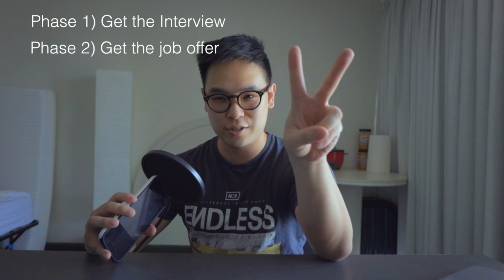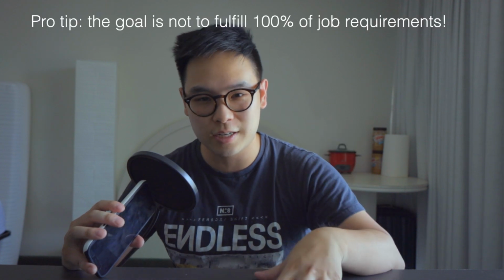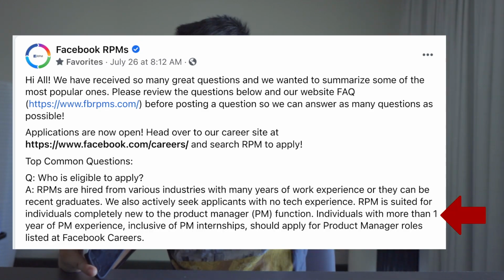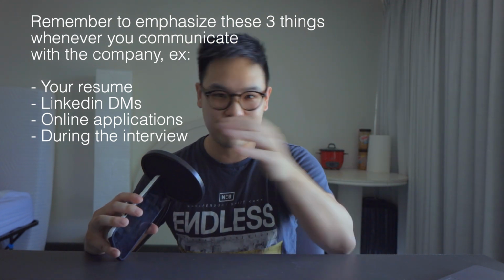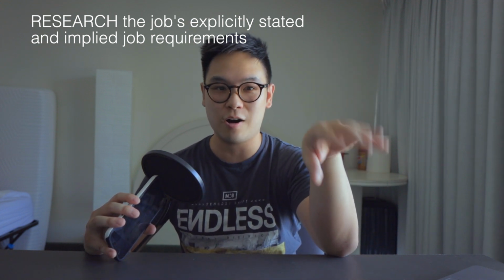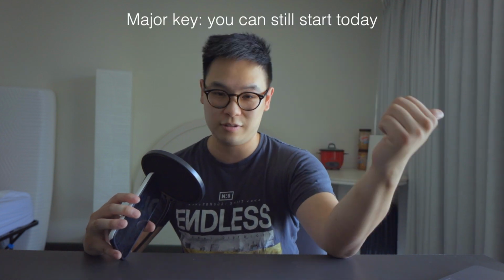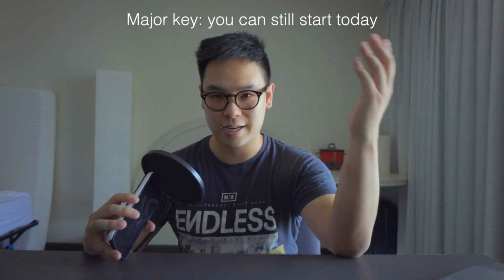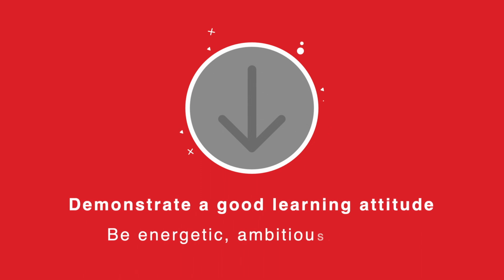How to make your job application stand out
In this video, I'll be going over 3 ways you make your job application stand out to recruiters and hiring managers. I give examples from product management and Associate Product Manager (APM) program applications, however these principles will be applicable across all job applications and industries.

Timestamps are below. Hope you enjoy and find this helpful :)

TIMESTAMPS
0:00 - Intro
0:40 - Understanding the Game
2:54 - Three ways to stand out
10:13 - Putting it all together + example

ABOUT ME
I'm klau, a product manager working at Uber Eats in Silicon Valley. Previously I was part of Uber's APM (Associate Product Manager) program, a product manager fellow at Kleiner Perkins, and prior to that I was a software engineer at several startups in Silicon Valley. I make videos about career and product management, my life as a young product manager working in tech, and other creative things.

Tweeting @madebyklau is the easiest way to get a response. I'll do my best to respond!